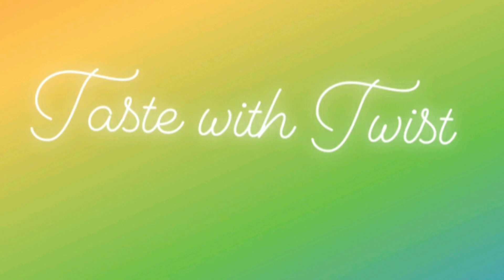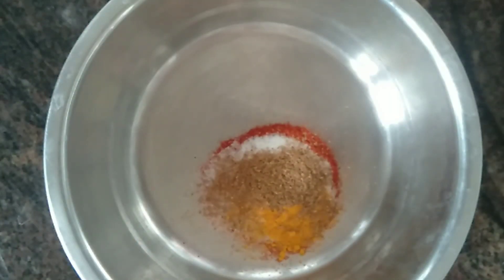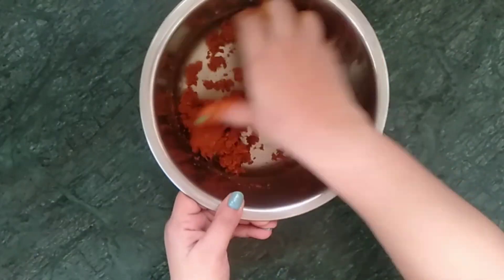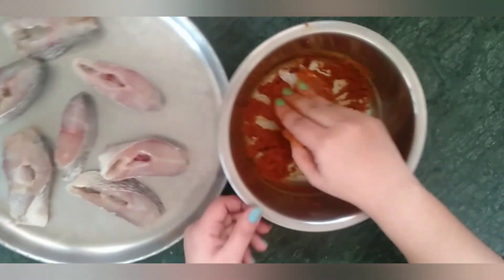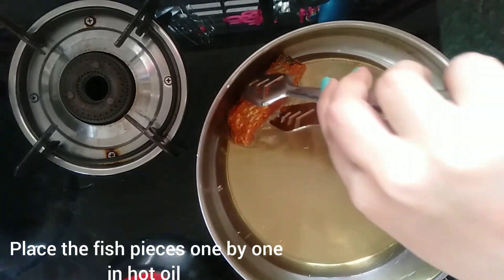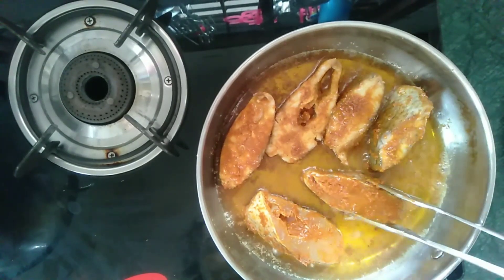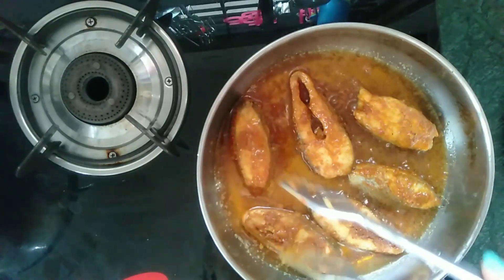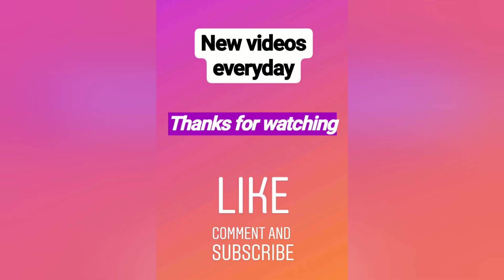South Indian Style FISH FRY / Taste with Twist English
Hi guys 👋
Welcome back 🙂 today we are making fish fry..